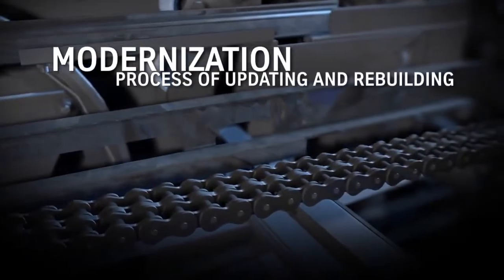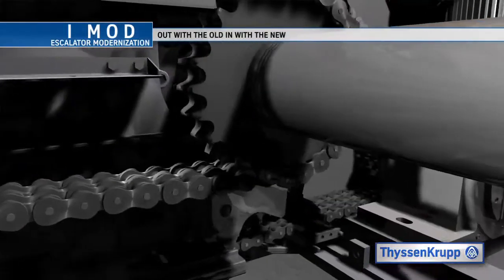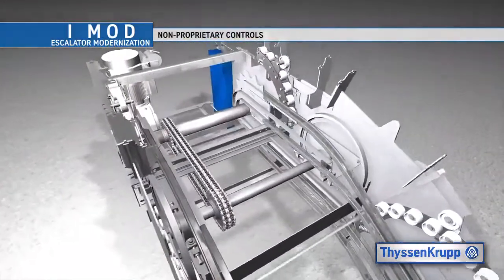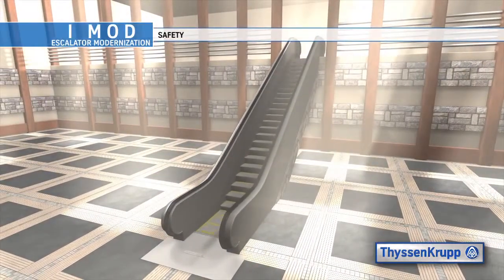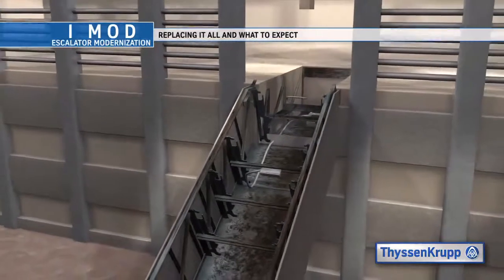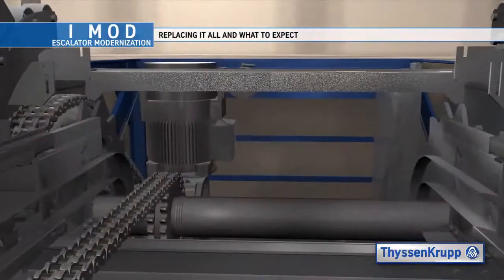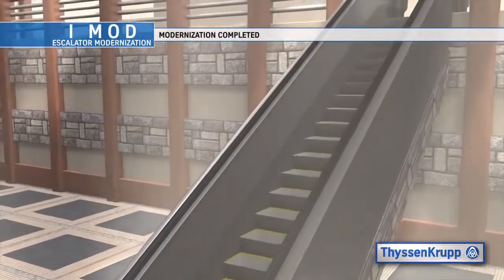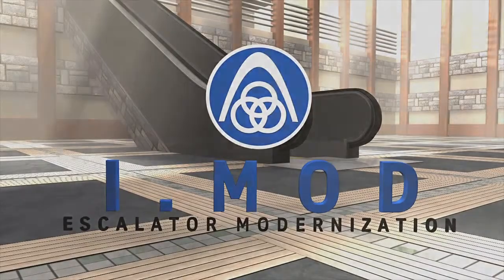I.MOD Escalator Modernization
ThyssenKrupp Elevator is dedicated to continually evolving technology and being an industry leader in escalator design, manufacturing, installation and modernization.